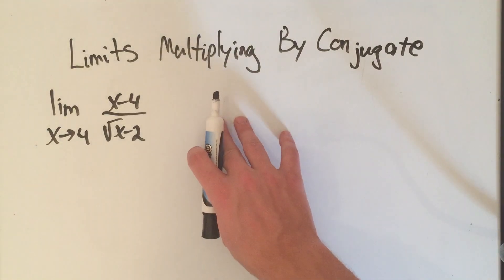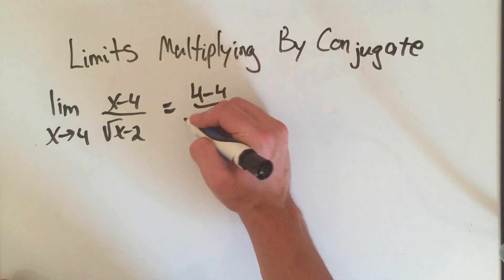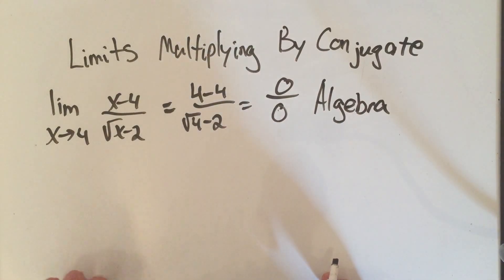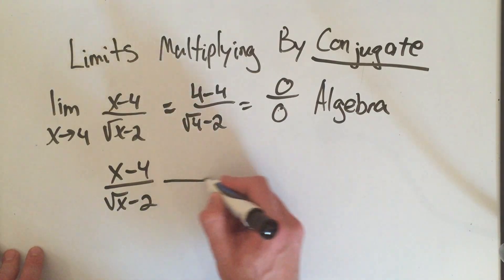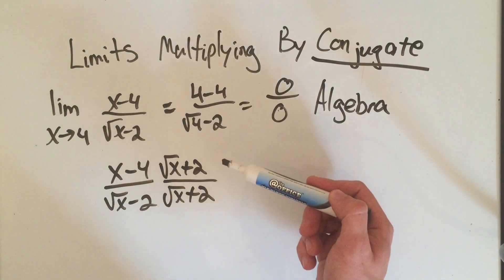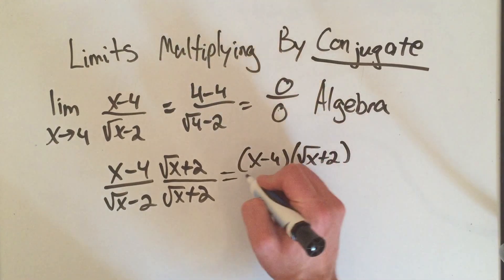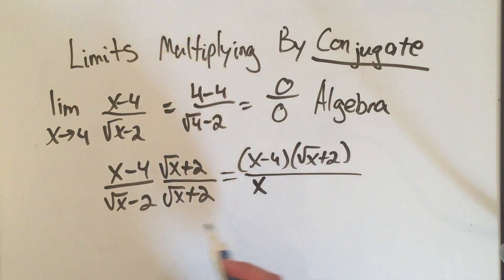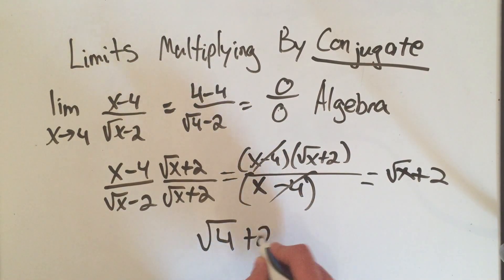Limits: Multiplying by the Conjugate (2 Minutes)